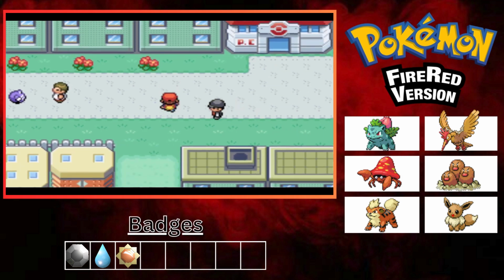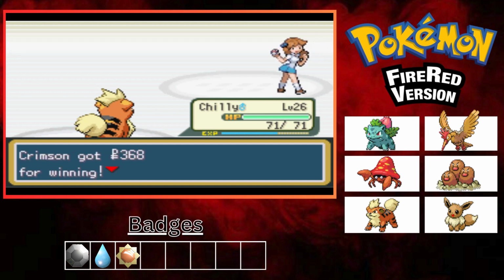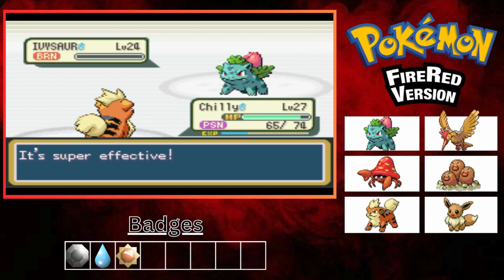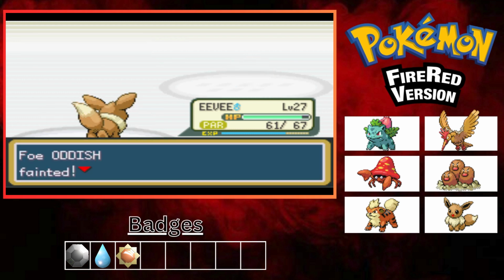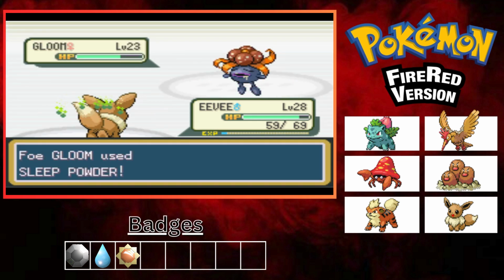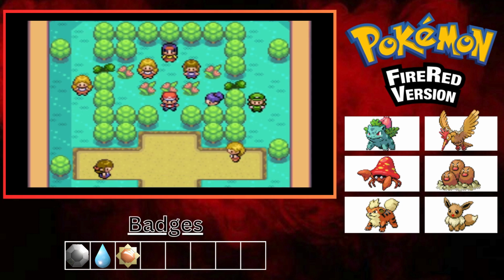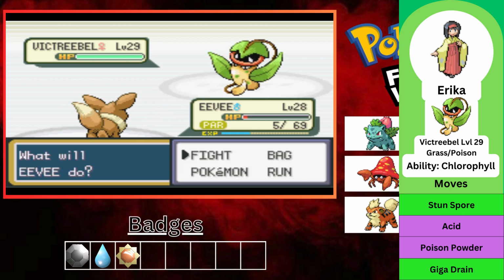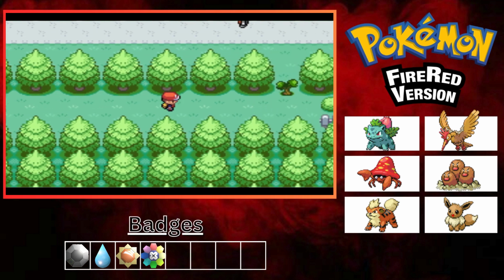Let's Play Pokémon FireRed Episode 16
In this episode we take on Erika, in the Celadon City Gym

Pokémon belongs to Nintendo and Gamefreak

Thank you - for the offer